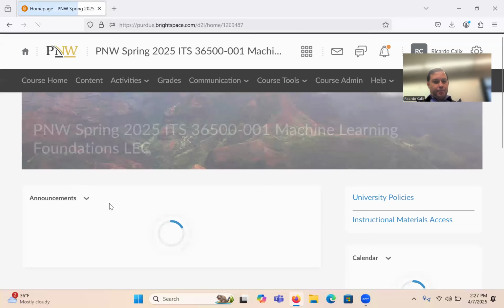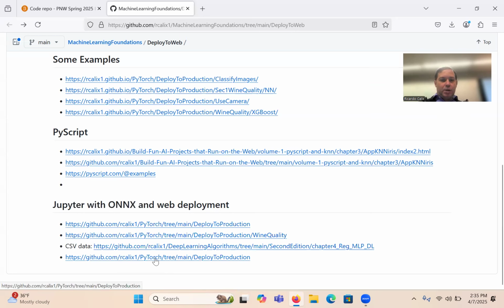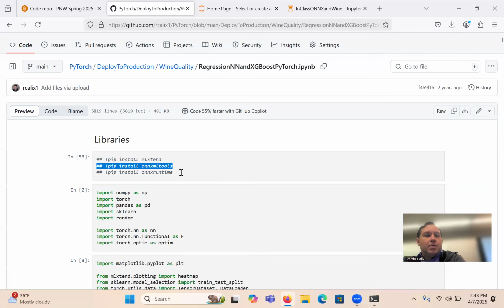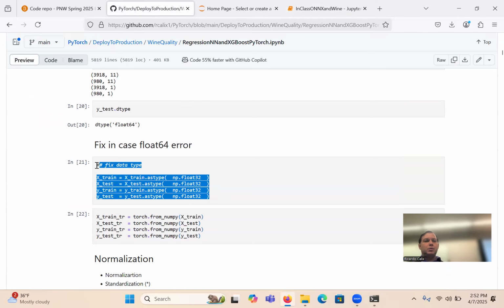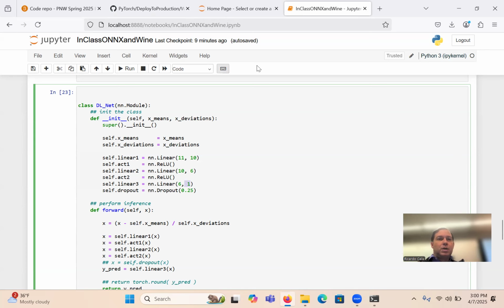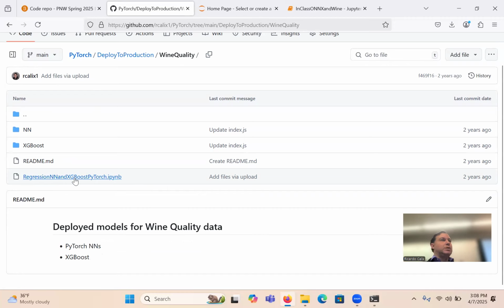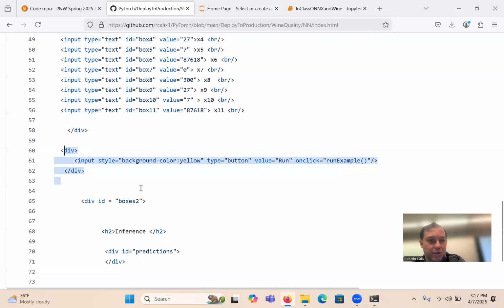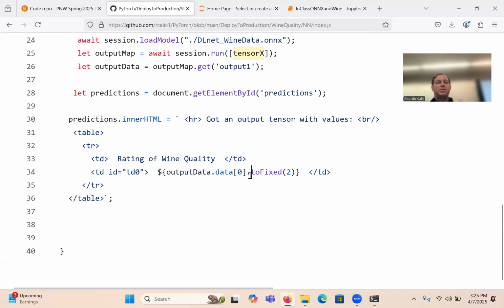Deploy PyTorch model to Web with ONNX and GitHub Pages